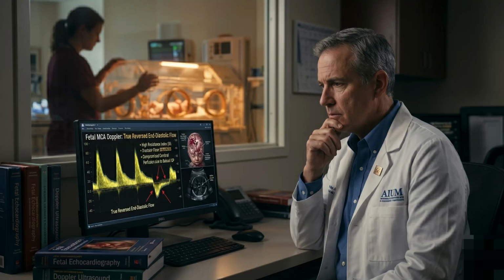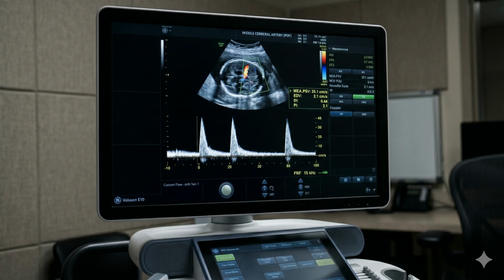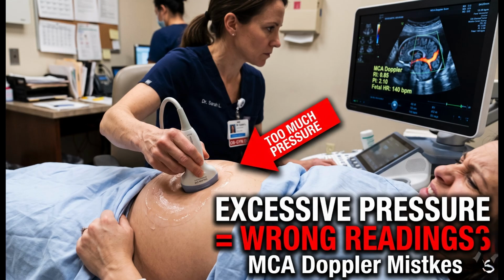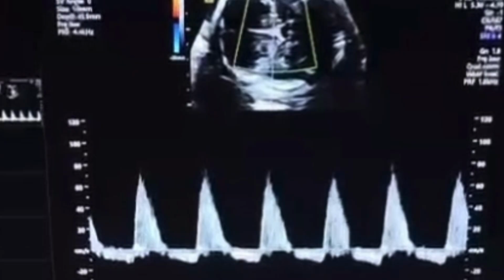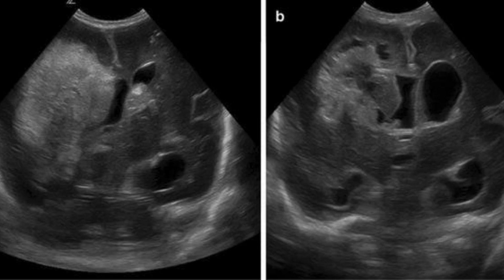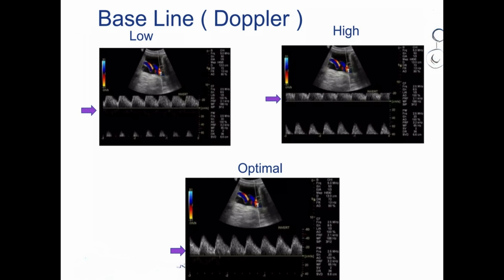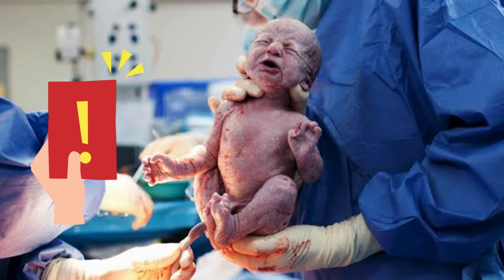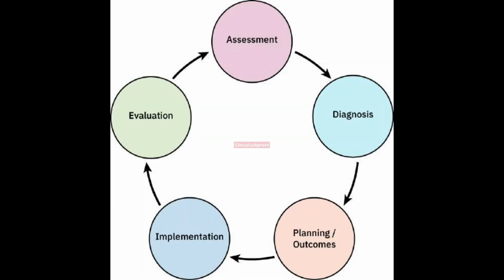Reversed Diastolic flow of the Fetal Middle Cerebral Artery ---- Normal or Abnormal???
Fetal Doppler: Reversed Diastolic Flow in MCA — Pathology or Technical Pitfall

Today, I’ll discuss an interesting and important fetal Doppler case.

In this video, we look at an MCA Doppler waveform where the diastolic flow appears markedly reduced and, at one point, seems to become reversed.

Is this a true pathological finding—or could it be related to technical factors such as PRF, wall filter, or excessive probe pressure?

We’ll discuss:

Normal MCA Doppler waveform
MCA changes in fetal hypoxia and the brain-sparing effect
Apparent absent or reversed diastolic flow
Technical factors that can create a false impression
When true reversed diastolic flow should raise concern
Why careful Doppler optimization and clinical correlation are essential before reporting

Important: Doppler findings should always be interpreted in the appropriate clinical context and with proper technical optimization.